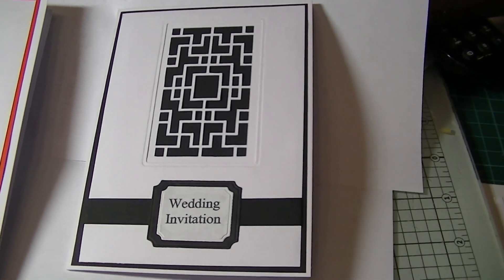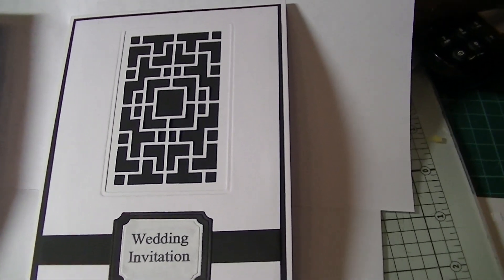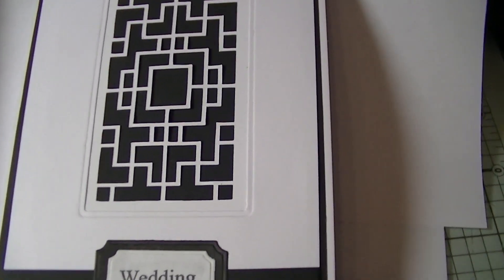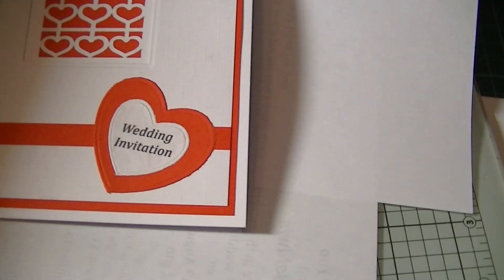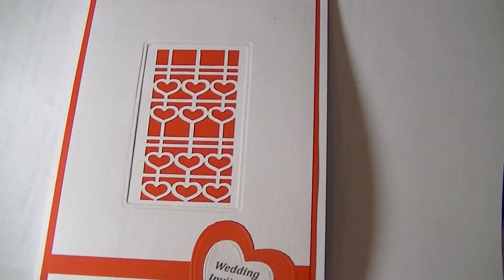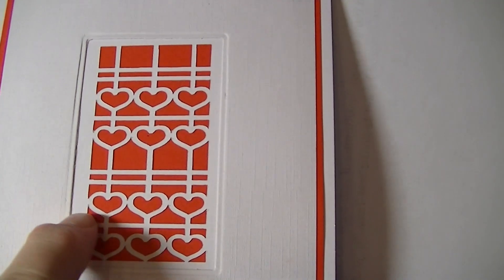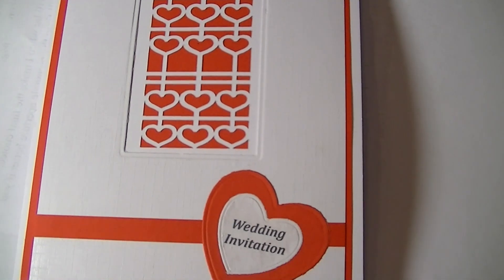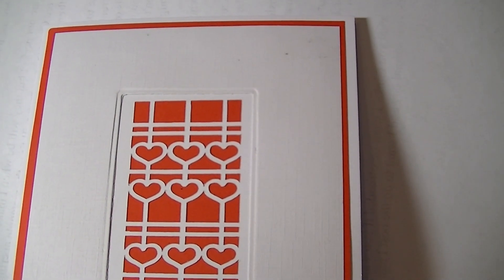Wedding Invitations (Chinese inspired) x 2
These have been made in a simpler style to the other wedding invitations in my last video.